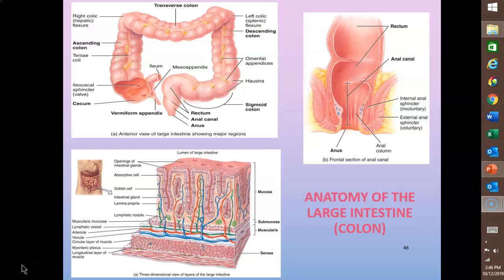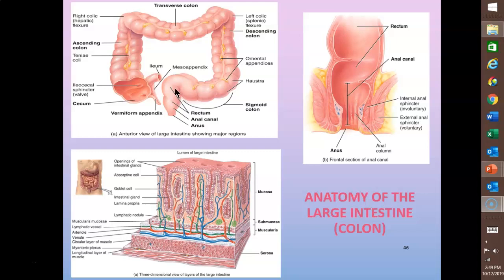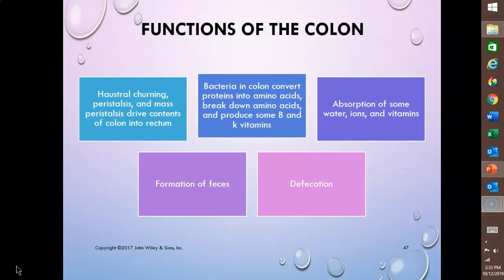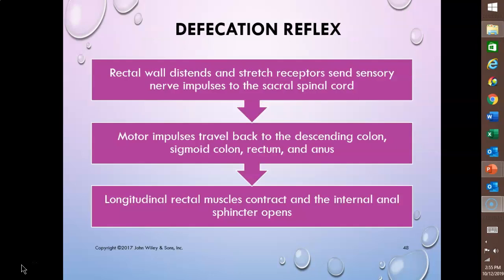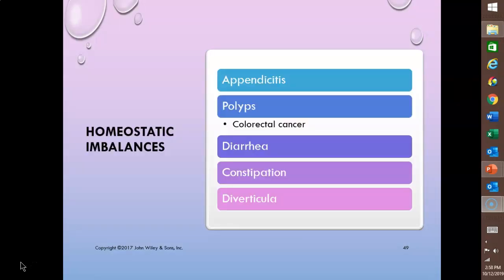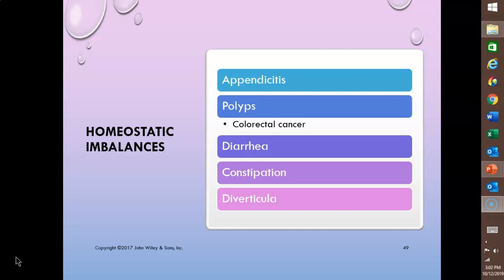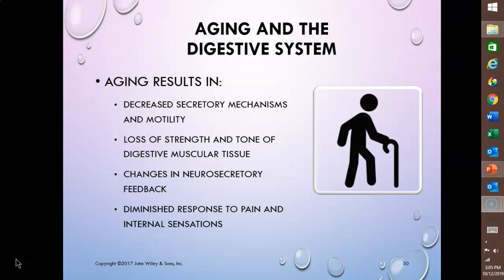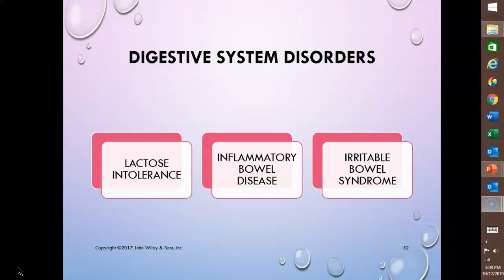7. Large Intestine, Defecation, Disorders